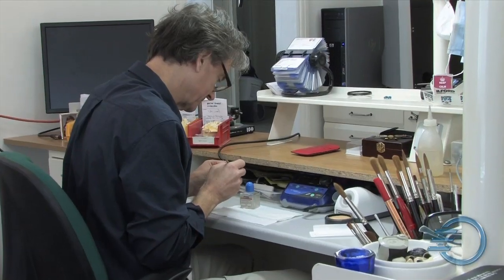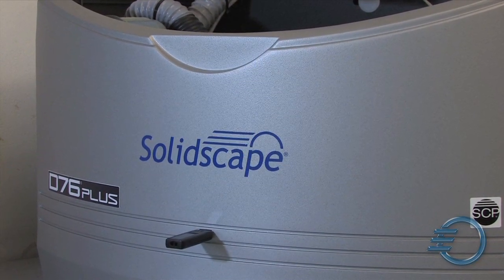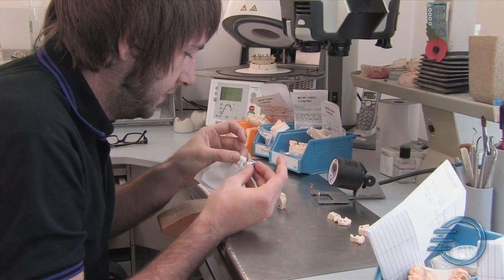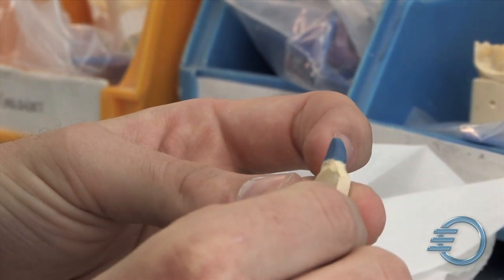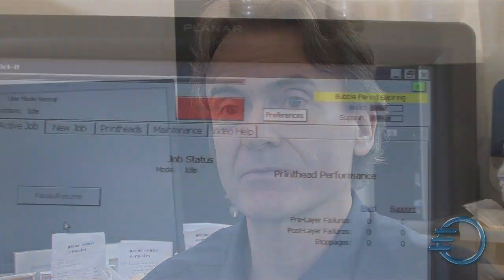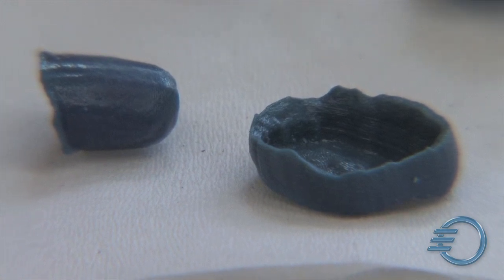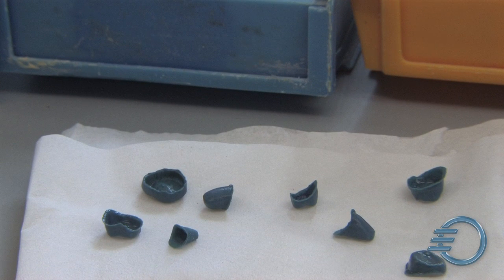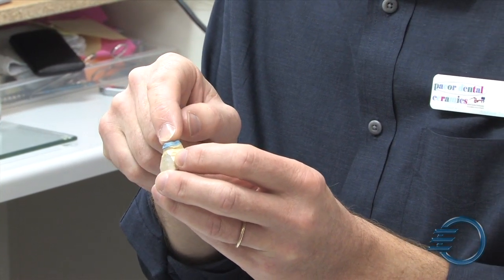Second Nature - 3D Dental Wax Printing Advantage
It's "Second Nature," the 3D Wax Printing Advantage.  Pacor Dental Ceramics of Sheffield, UK is a dental laboratory specializing in high quality crown and bridge services for nearly 30 years.  Recently the availability of new 3D scanning and printing technologies enabled a new digital dentistry workflow that raises quality while addressing cost and competitive pressures.  Owner Andrew Taylor is thrilled with the outcome: "We have fantastic results created by the accuracy of scanning and the accuracy that is built in to the Solidscape machine.  The aesthetics don't suffer because we can include the morphology very easily into the design process."  Find out other digital dentistry tips and advantages in this video.